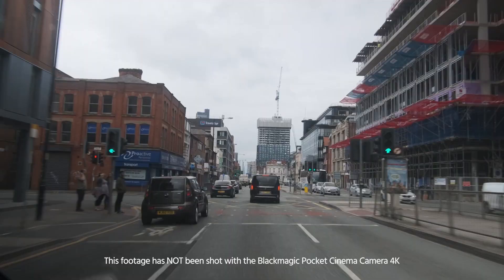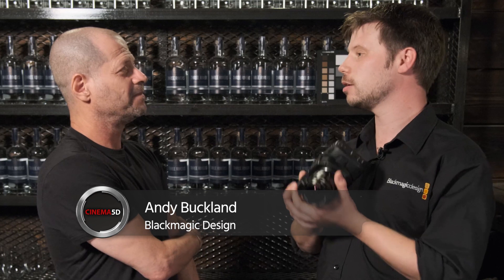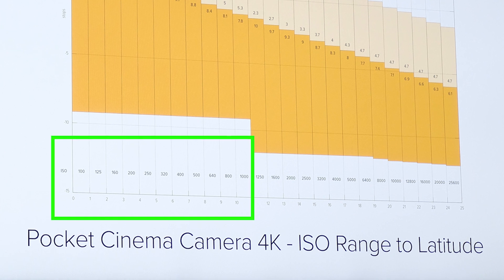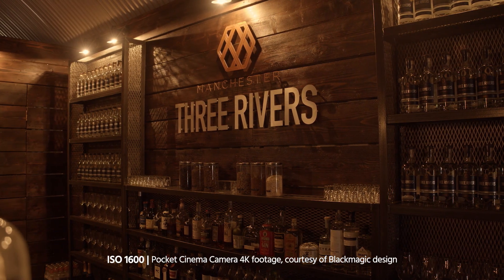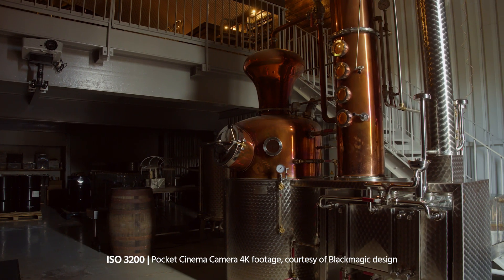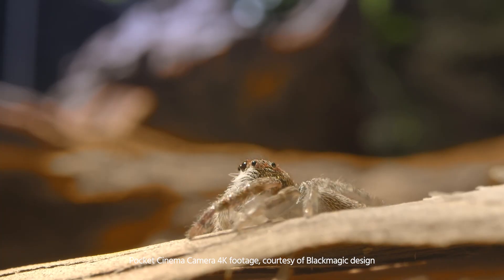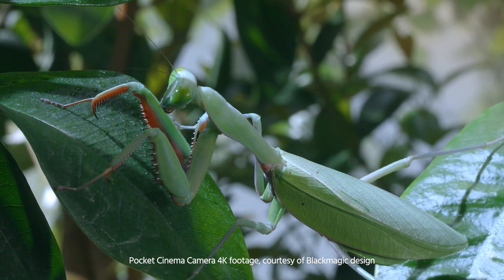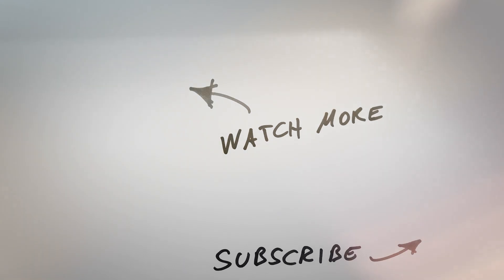ブラックマジックデザインのPocket Cinema Camera 4K発売直前プレビュー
ブラックマジックデザインはBlackmagic Pocket Cinema Camera 4Kのイベントをマンチェスターで開催し、cinema5Dも参加したのでその様子をレポートしよう。今回は、このカメラを持ち出して撮影することは許されず、質問に答える形で行われたので、その操作感などは分からないが、同社の担当者へのインタビューを行った。